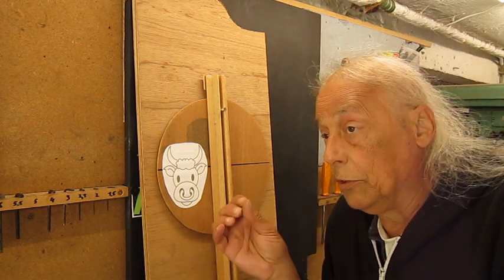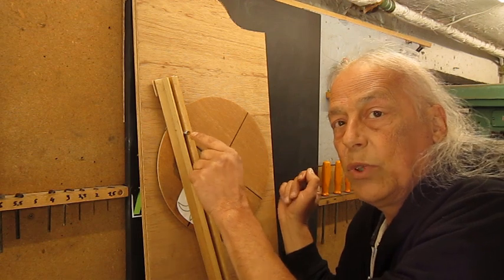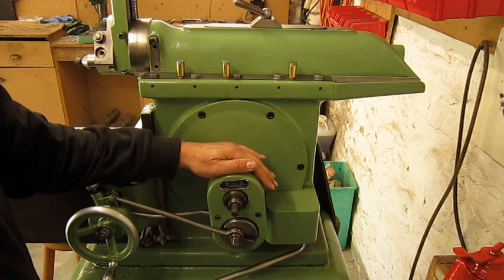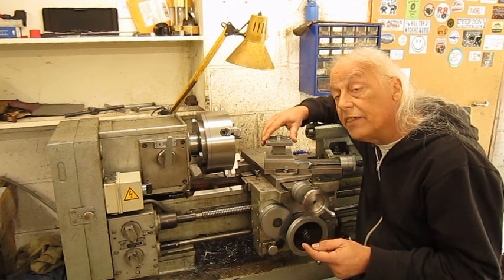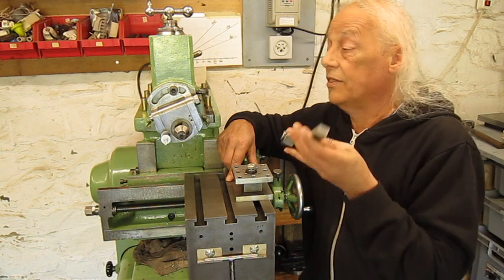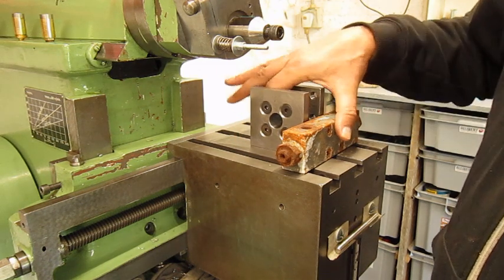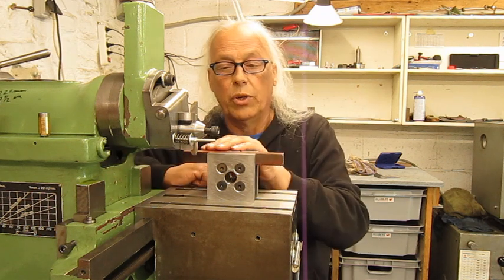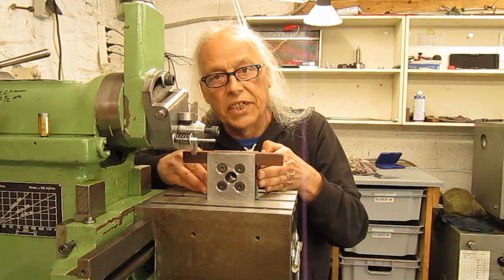Setups on the shaper part 2.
How to setup parts on a shaper without any appropriate tooling.